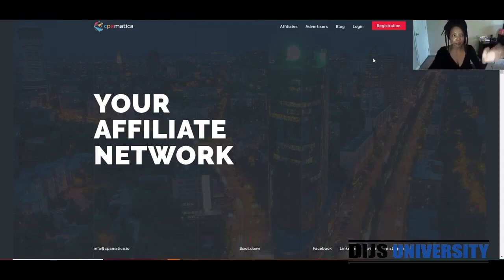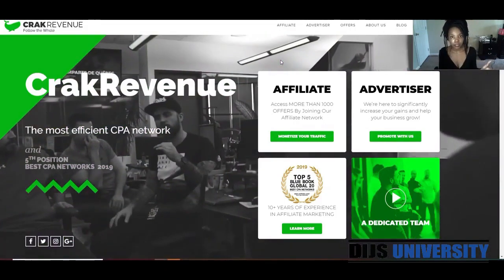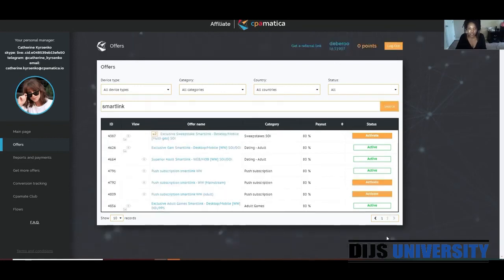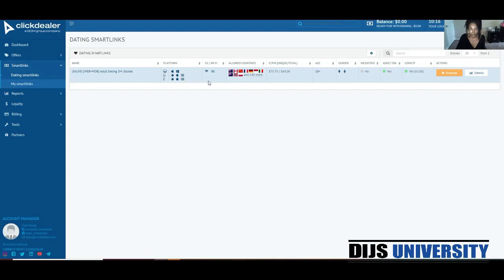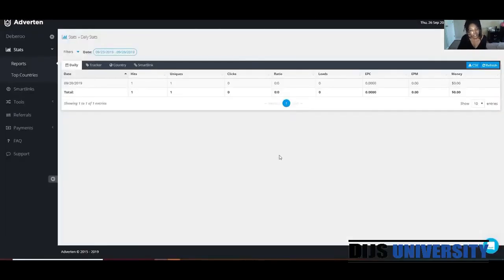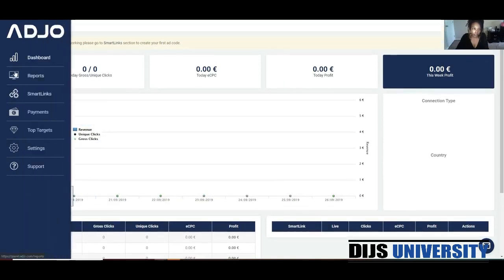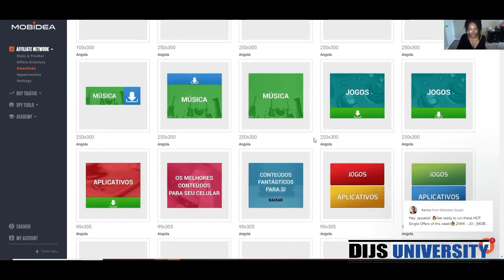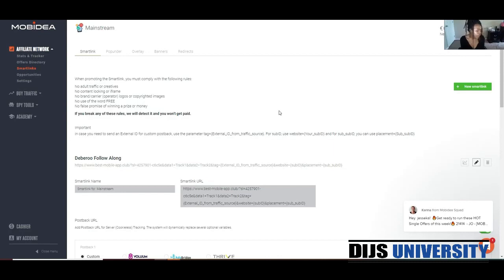How to Make Money Online Running Smartlink Offers [Affiliate Marketing]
Want to find out how you can make money online running smartlink offers? Watch this affiliate marketing tutorial and learn how you can make money online in 2020 running smartlink offers.

In this video, we will go ever smartlinks, what they are and how you can use them to maximize your profits for push traffic campaigns.

Do you want to find out what are push notifications and how you can make money online with this traffic source?

There are two kinds of push notifications: Mobile push and browser push.

Mobile Push: When a user receives an ad as a notification on their phone. The ad arrives automatically at the lock screen.

Usually, when you download and install an app you get a message in which the app asks your permission to send you notifications. These notifications can be reminders, promotions, alerts, or any other kind of message the developer wants to send.

Browser Push: Some websites may also ask you if you want to receive notifications. When you give permission to receive these notifications, you get added to a “contact list”.